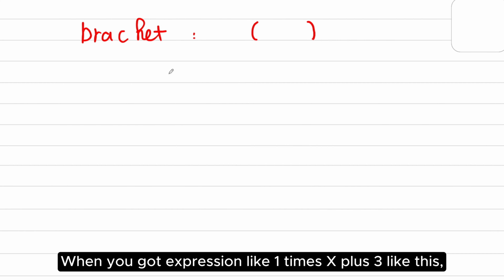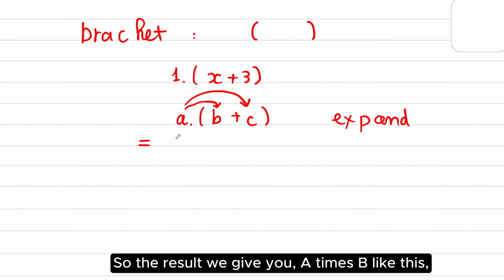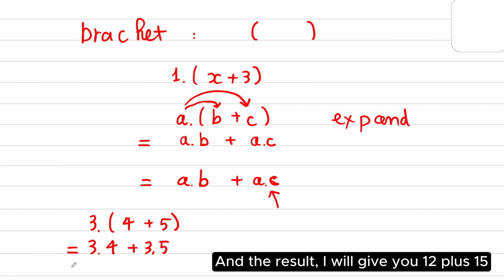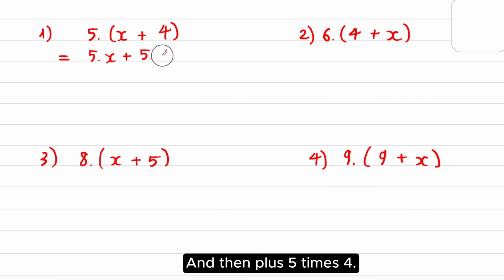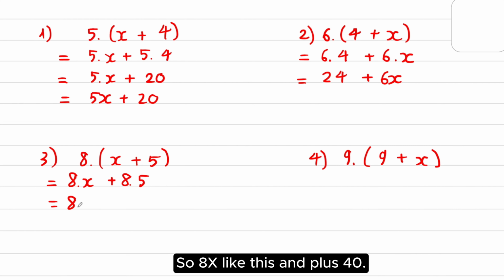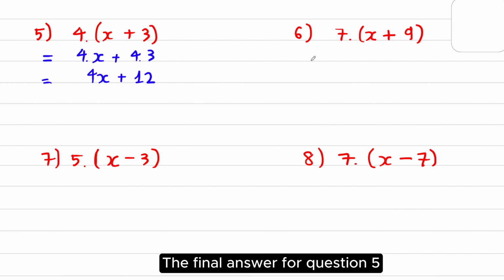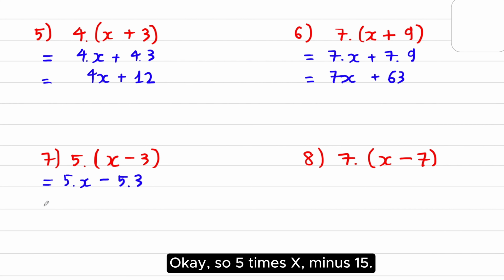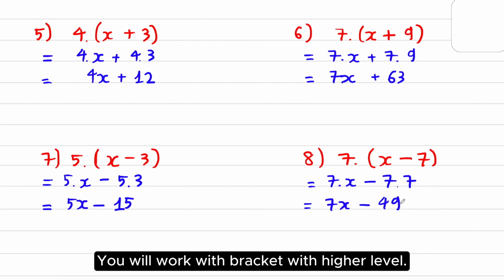Algebra - Cracking How to Solve Equation With Bracket Ep.21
In this video, we'll be covering the Bracket Single X and Addition Subtraction operations. These operations are used in mathematics and are important for understanding basic logic and concepts.

If you're looking to brush up on your math skills, then be sure to watch this video! We'll be covering the Bracket Single X and Addition Subtraction operations in detail, and by the end of the video you'll have a better understanding of these operations and be able to use them in your everyday life.

If you find this tutorial informative and valuable, please consider giving it a thumbs-up and sharing it with fellow learners.

Timecodes
0:00 - Intro
0:19 - What is the bracket?
3:20 - Ex1:  5. ( x + 4 )| Bracket Single x
4:15 - Ex2:  6. ( 4 + x )| Algebra
4:42 - Ex3:  8. ( x + 5 )| Addition Subtraction
4:59 - Ex4:  9. ( 9 + x )| Bracket Single x
5:33 - Ex5:  4. ( x + 3 )| Algebra
5:54 - Ex6:  7. ( x + 9 )| Addition Subtraction
6:10 - Ex7:  5. ( x - 3 )| Bracket Single x
7:05 - Ex8:  7. ( x - 7 )| Algebra
7:22 - Outro

Thank you for choosing to learn with us and joining us on this enlightening mathematical adventure!